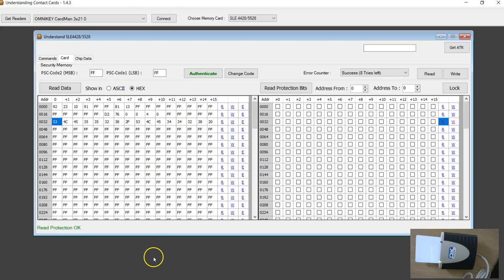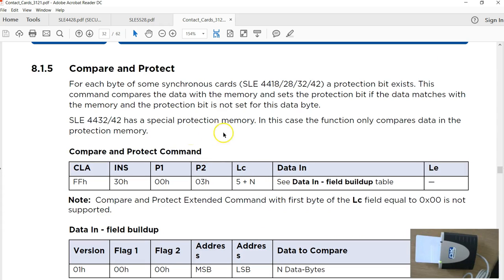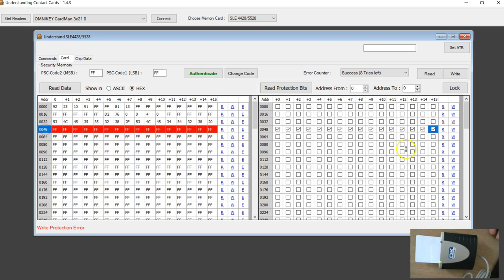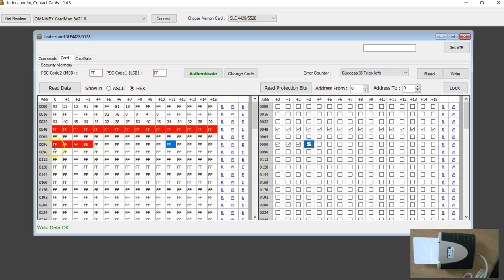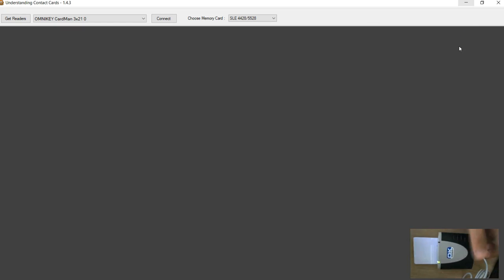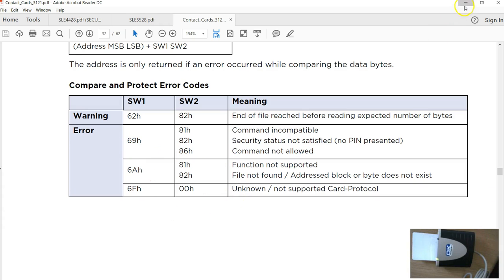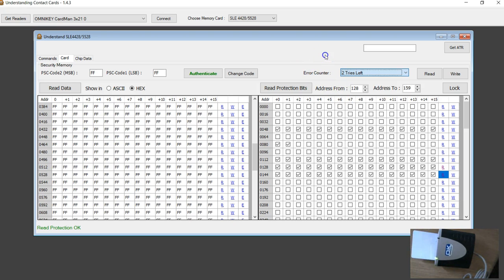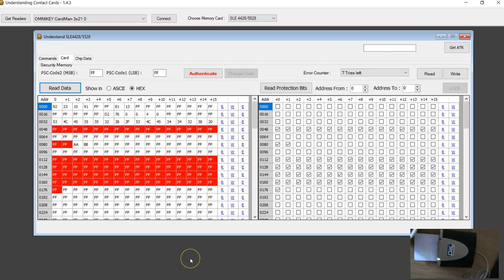SLE5528 Concepts and programming OMNIKEY 3121 - Part 2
In this video you will learn how to read and write to SLE5528 and SLE4428 using OMNIKEY 3121 reader writer.